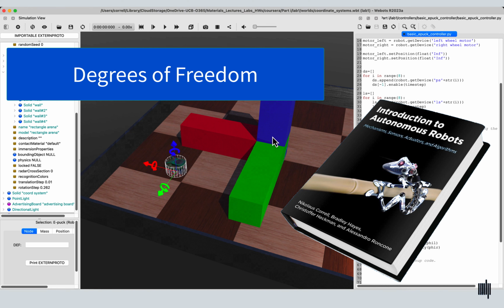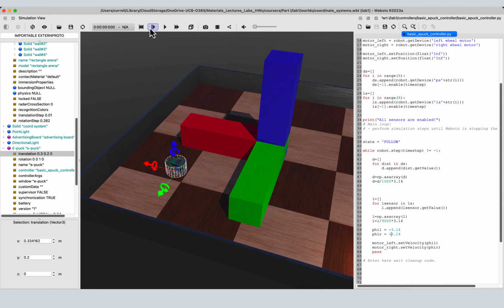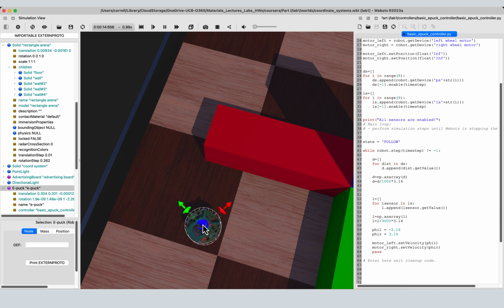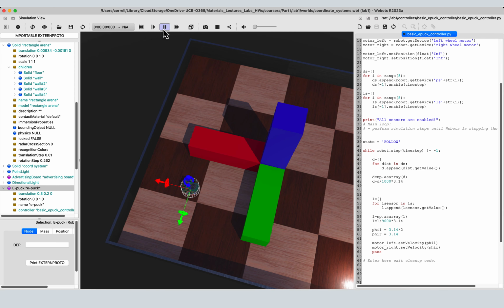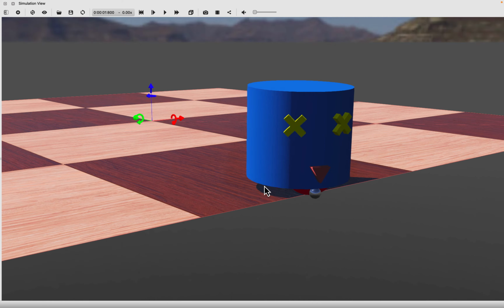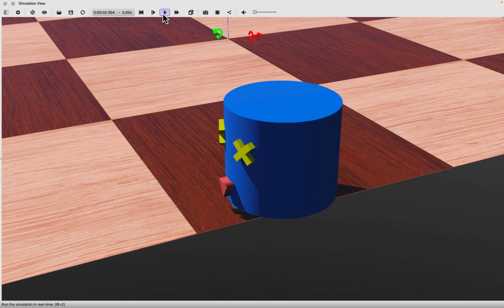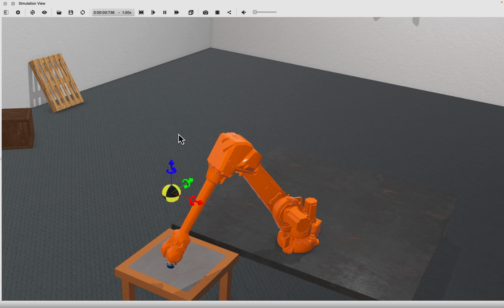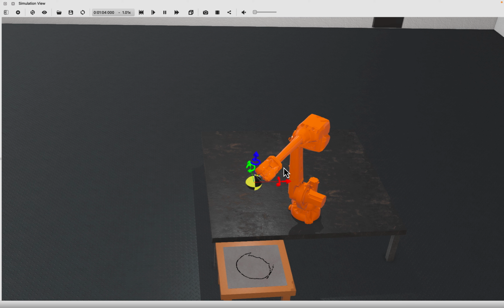Webots Hands-On I.6: Degrees of Freedom